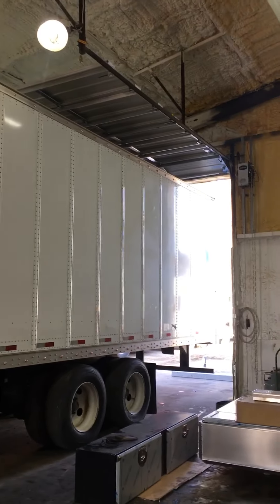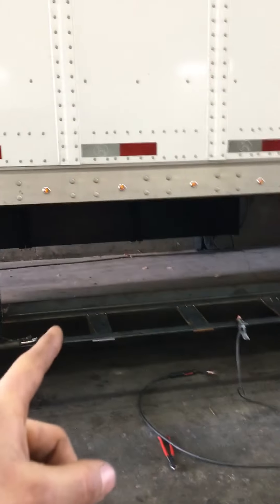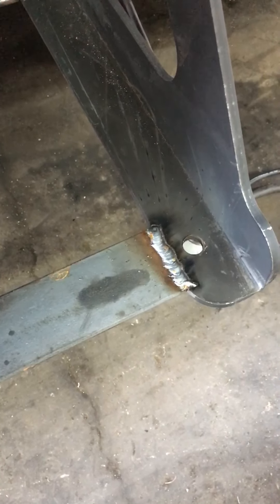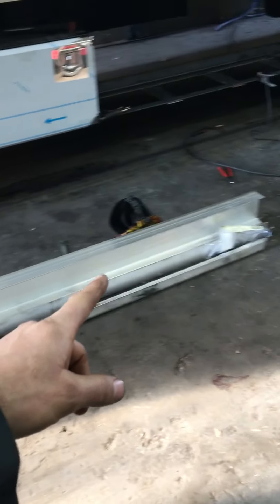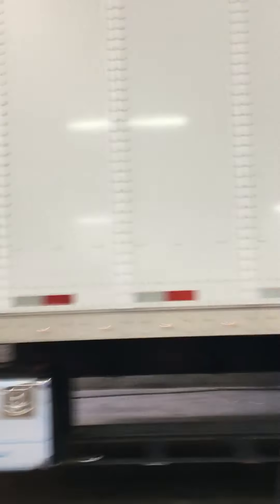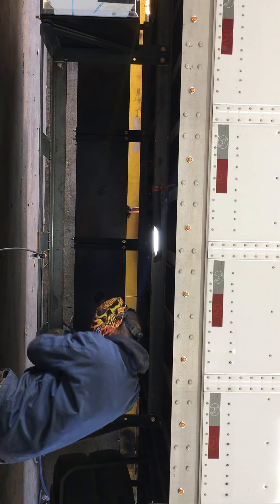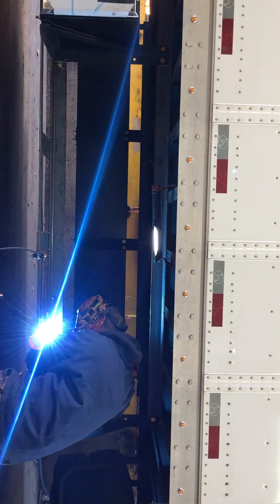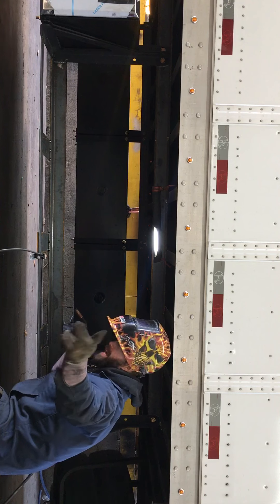Welding, dry van box install